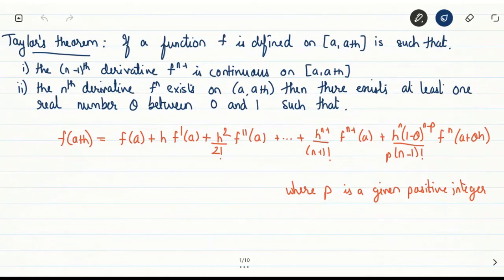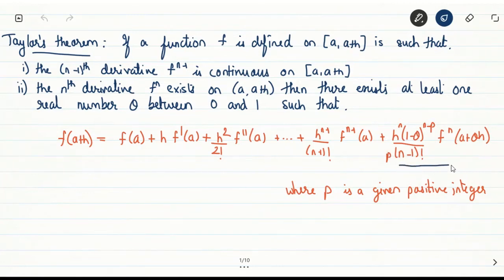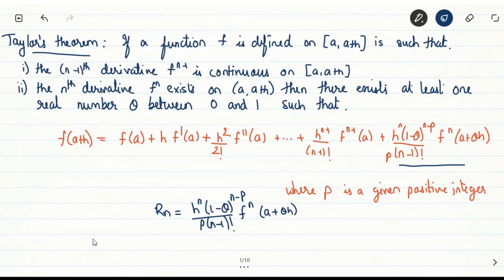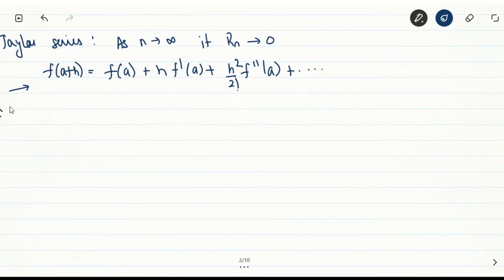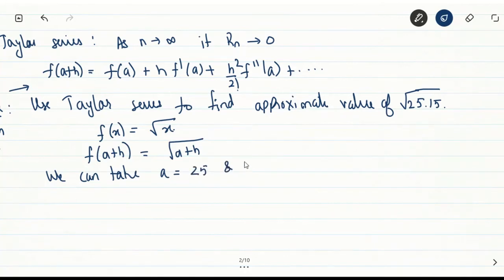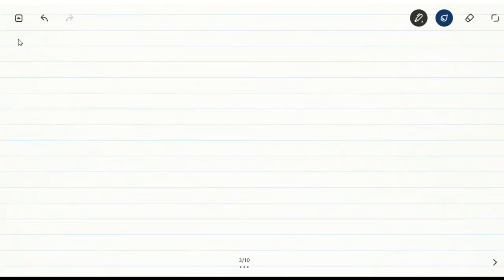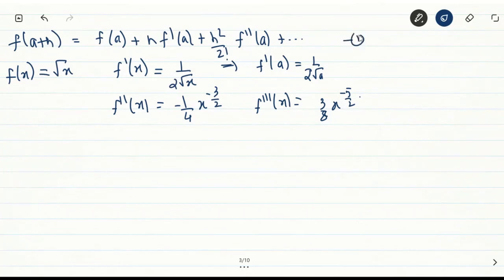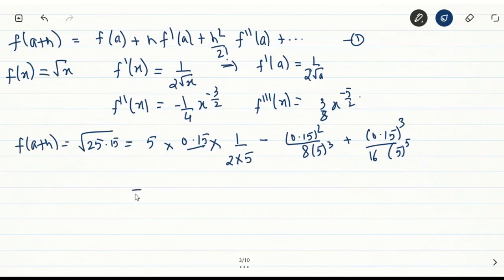Taylors Theorem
Video by:- Prof. Pankaj Shyamnarayan Gaur
Subject:- Engineering Mathematics-I
Description:- Taylor's theorem gives an approximation of a k-times differentiable function around a given point by a polynomial of degree k, called the kth-order Taylor polynomial. For a smooth function, the Taylor polynomial is the truncation at the order k of the Taylor series of the function.